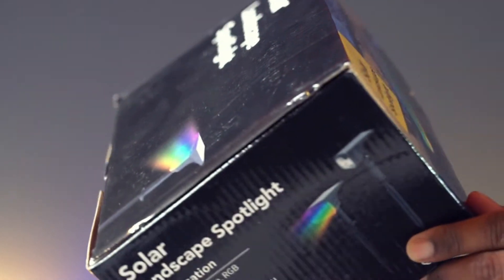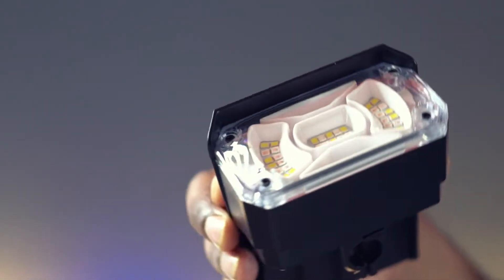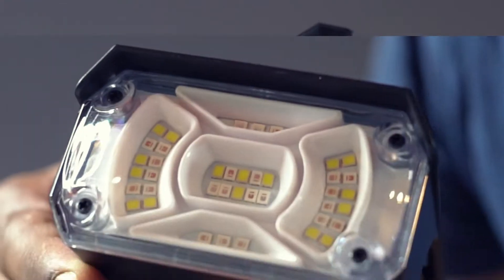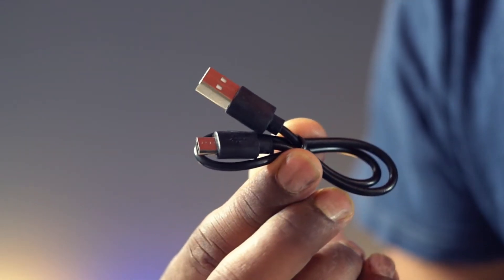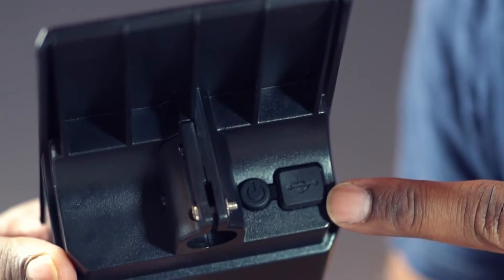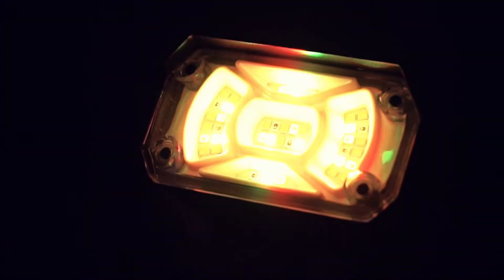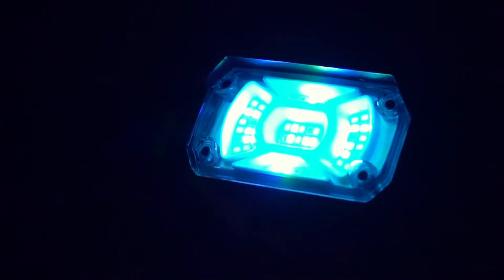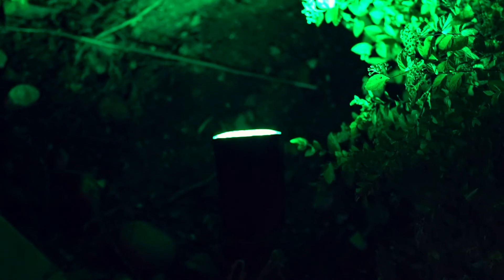Overview and Demo: LKF Multicolored Solar Landscape Spotlights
* commissioned link

This is a pack of Solar Landscape Spotlights

This Color Changing light comes in a set of 6.

The design is compact and this looks to be very well constructed.

Here is the solar panel attached to the spotlight

This has a total of 40 LED lights

And this has 9 lighting modes to choose from

You can wall mount, or attach this ground stake and place it into the ground

You can also charge using a USB cable

Assembly is extremely easy

This is the USB port. Use this button to turn this on and switch between different light modes

This Multicolor Spot Light has 9 lighting modes for you to choose from.

You can also run this through 8 different colors in a loop

Overall, this Multicolor spotlight is waterproof, and very well designed, and this is highly recommended.